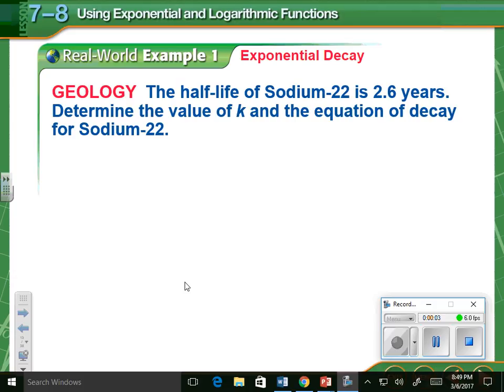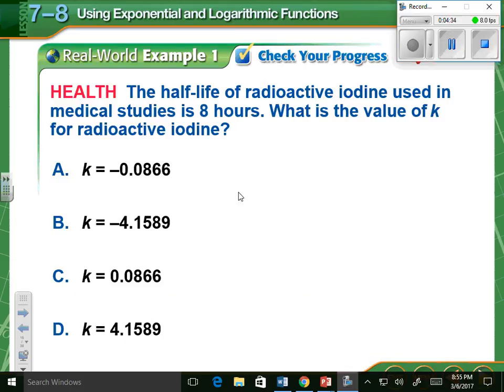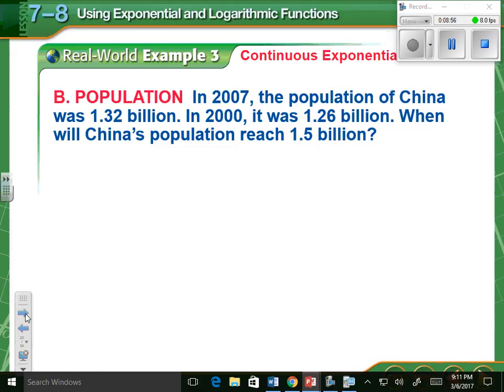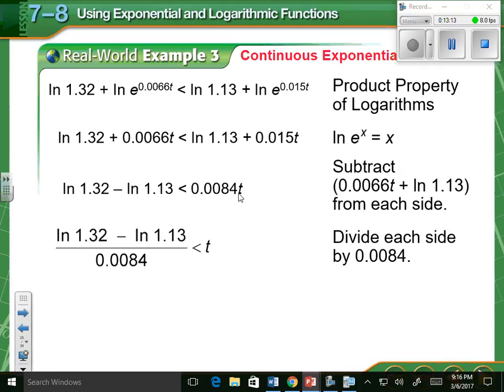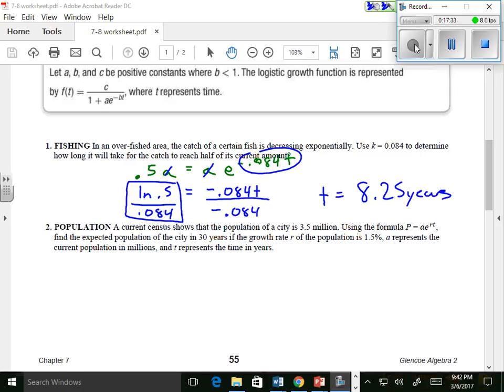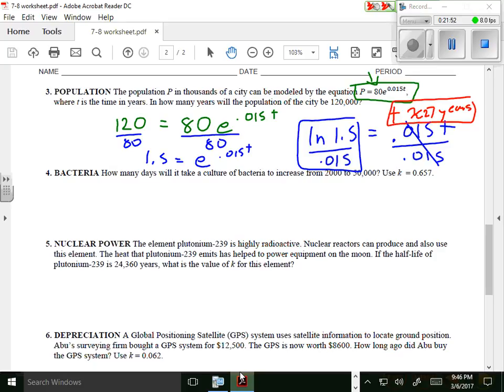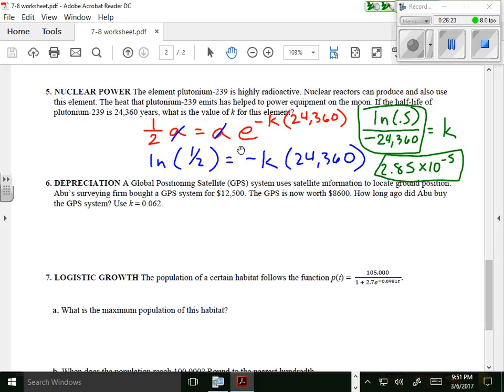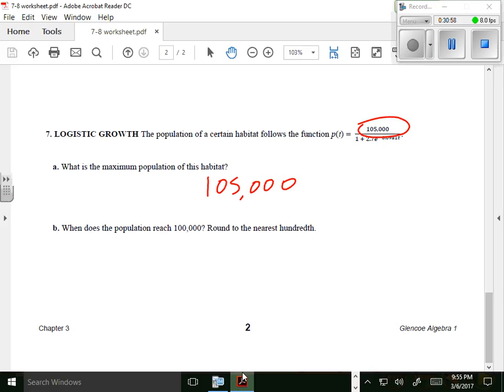7 8 tutorial